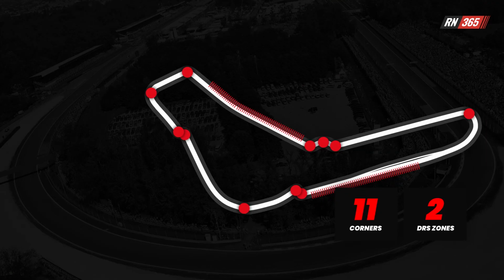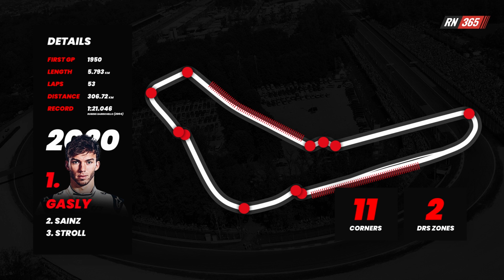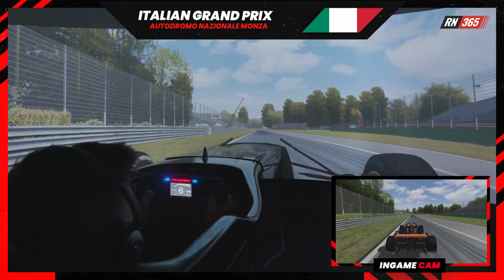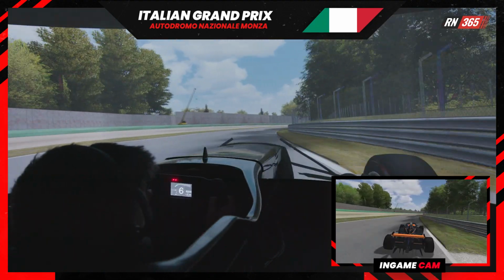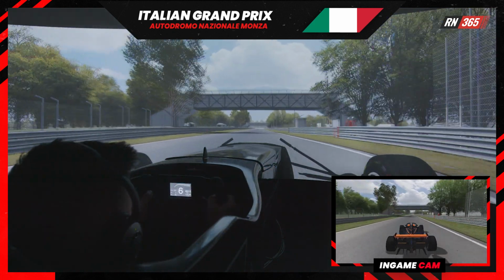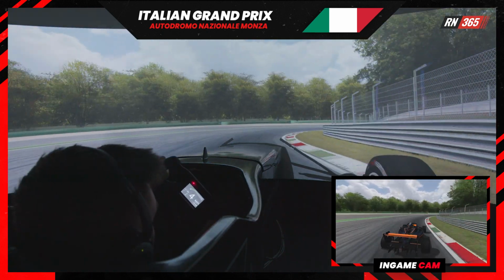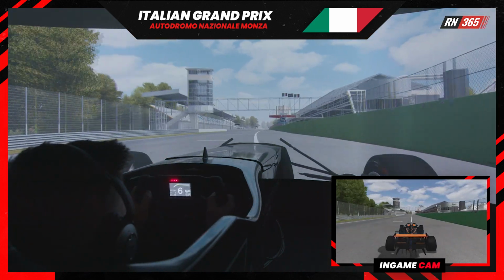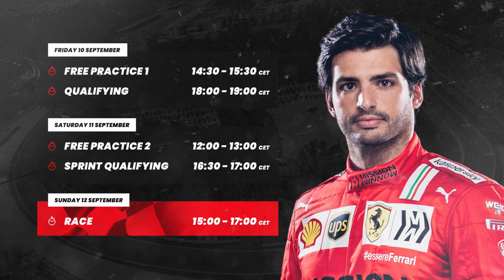Hotlap F1 Italian Grand Prix on Monza 2021 with Rudy van Buren | RacingNews365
The Italian Grand Prix, much like the British Grand Prix, has been a feature on the Formula 1 calendar since F1’s inception in 1950. The race has been run consistently at Monza bar 1980 when it was run at Imola.

Much like several other circuits in Europe, the Italian Grand Prix precedes Formula 1 itself. Located just outside the city of Milan, Monza is the fastest on the F1 calendar with the cars averaging over 260 km/h a lap. Also called the cathedral of speed, Monza is one of Formula 1’s most iconic venues and the home race for the sport’s oldest team, Ferrari, while also serving as the home race for the Alpha Tauri team, who incidentally attained their two wins in the sport at the hallowed racetrack.

While the original version of the circuit featured a banking configuration mixed with a road configuration, from the 1962 season onwards the event was run strictly on the road course, which is pretty much similar to the modern-day version of the track.

Owing to the nature of the track, the Grand Prix at Monza has seen some of the closest finishes in Formula 1 most notably in 1971 when Peter Gethin won the race by a mere .010 of a second from Ronnie Peterson, to make things even more remarkable the top 5 were separated by .061 of a second at the finish.

Known mainly for its straights, some of the circuit’s more notable corners are; the Curve di Lesmo, which are a pair of right-hand turns, the Variante Ascari chicane, and the legendary Curva Parabolica.

The Italian Grand Prix has also been known to claim a fair share of casualties most notably Jochen Rindt in 1970, who remains Formula 1’s only champion who was crowned posthumously.

Michael Schumacher and Lewis Hamilton are two of the most successful drivers at Monza having won the race a record five times. Three-time World Champion, Nelson Piquet has won the race four times and stands second on the list with luminaries such as Tazio Nuvolari, Juan Manuel Fangio, and Alberto Ascari winning the race three times each.

Finally and most important of all, Monza remains Ferrari’s home race and for that reason, the atmosphere at the venue is hard to match with the ‘Tifosi’ often flooding the track at the conclusion of an event, more so if a Ferrari driver finishes on the podium.

When is the 2021 Italian Grand Prix on the F1 calendar?
The 2021 race is scheduled between September 10-12 and is provisionally set to be the 14th race in the 2021 F1 season. The first free practice session will take place on September 10 followed by qualifying. The second practice session begins the day on Saturday followed by the second Sprint Qualifying event at 16:30CET.

What time does the Italian Grand Prix start?
The Italian Grand Prix starts on Sunday, September 12 at 15:00 CET. The race can be followed live on RacingNews365’s blog and via television on Sky Italia and TV8.